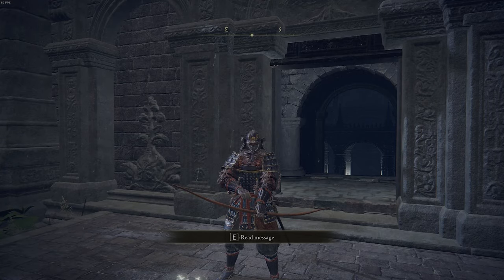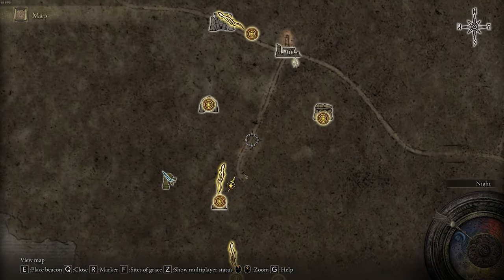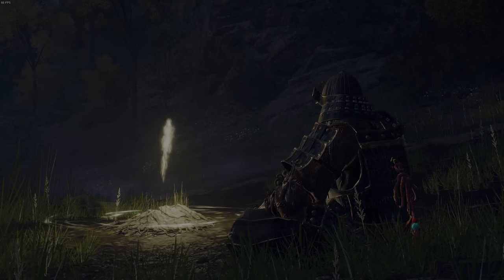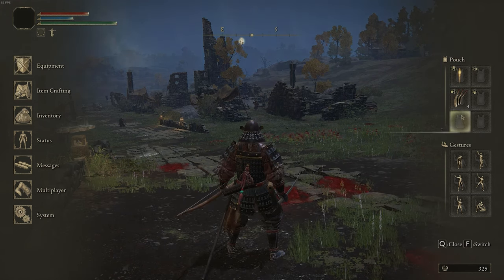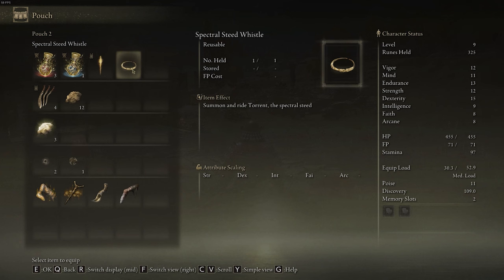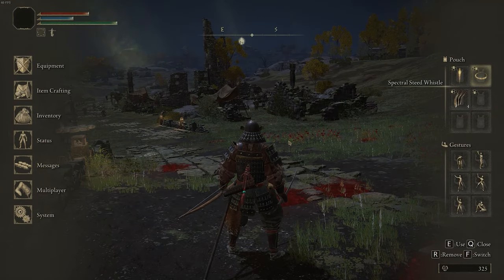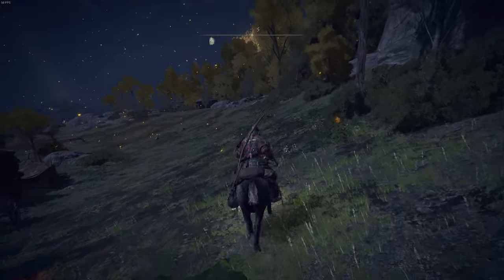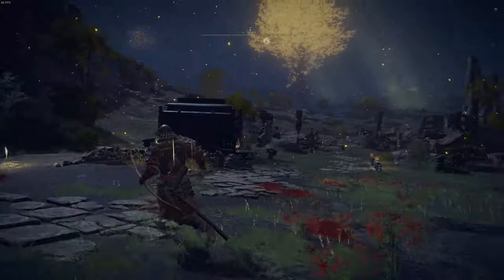How To Get, Summon, And Use The Mount in Elden Ring